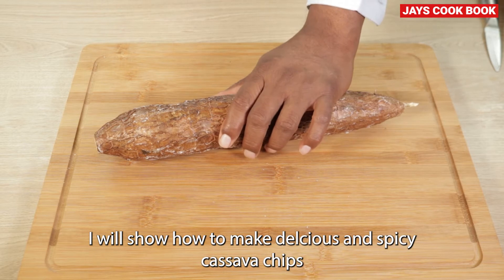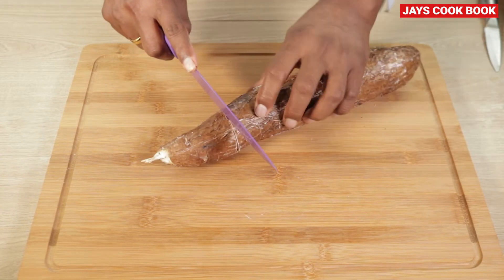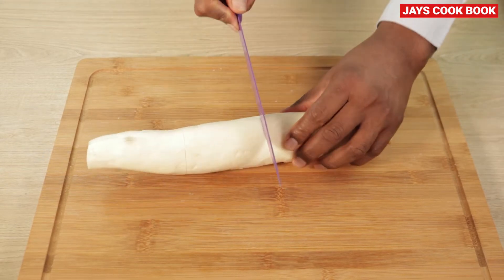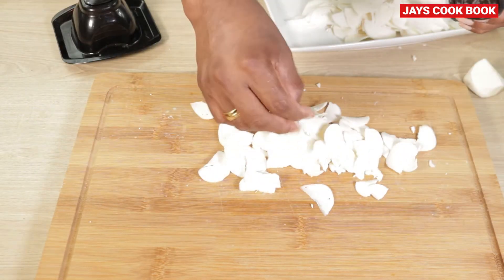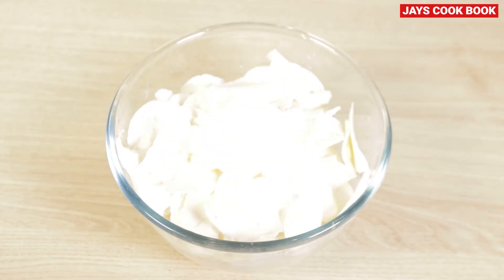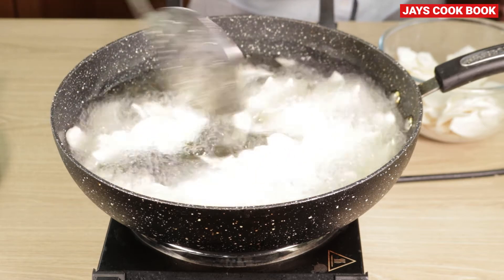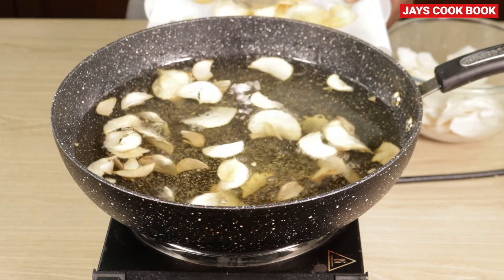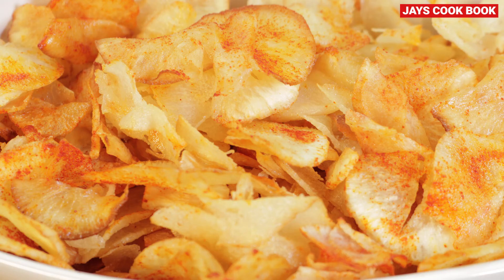Spicy Cassava Chips Fry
Quick way to make spicy cassava snacks